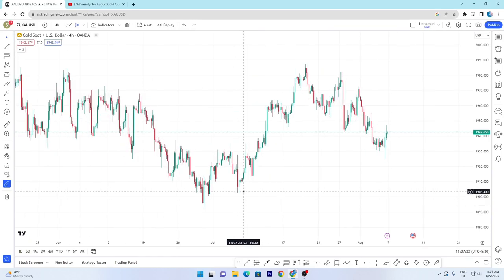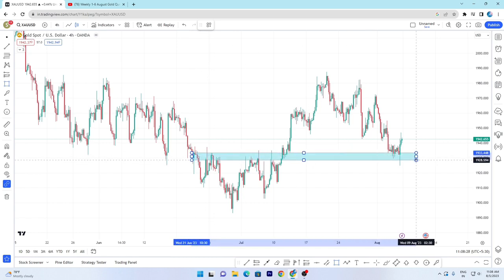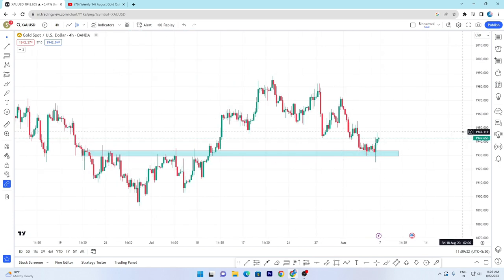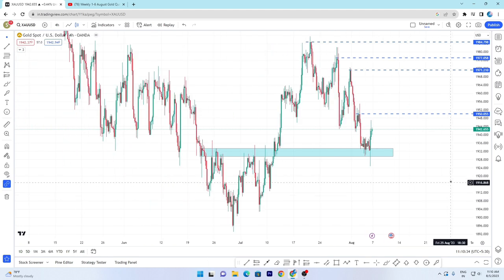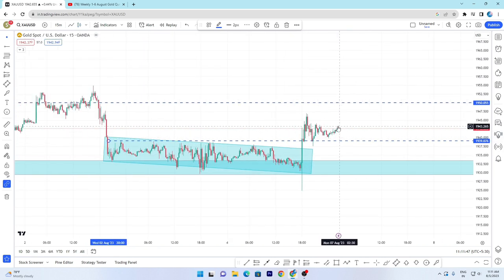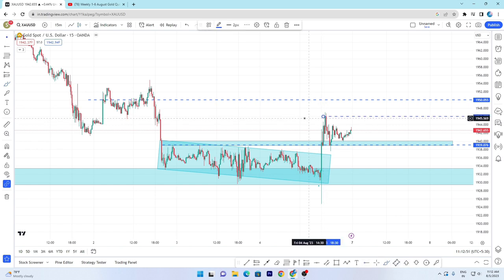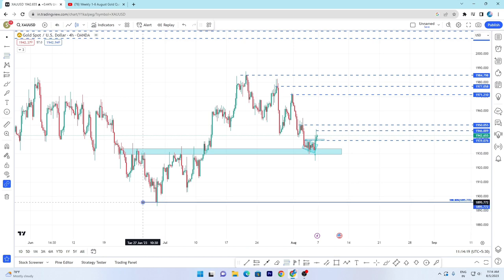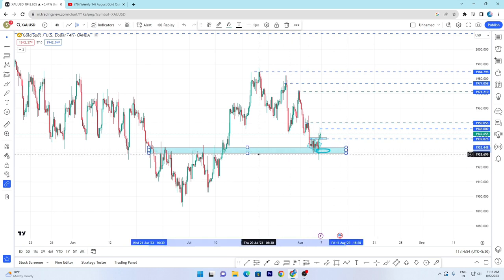Weekly 7-12 August Gold Quick Technical Analysis|Gold Weekly Forecast |Forex Analysis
Join Our Telegram Channel know ..

Favours available in our group ..
*Account management service
*EA
*Indicators

Important Reminder ...